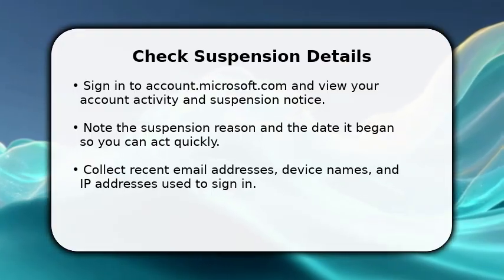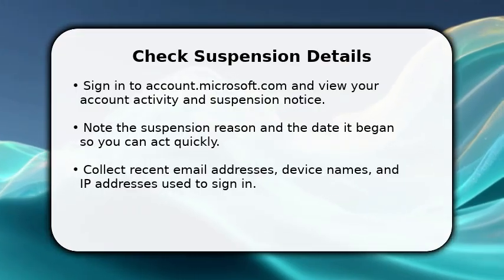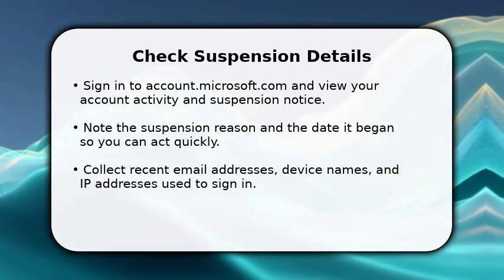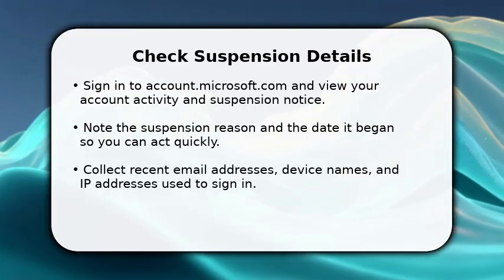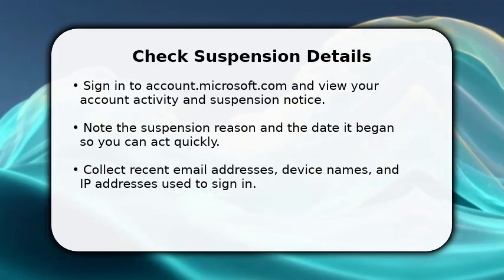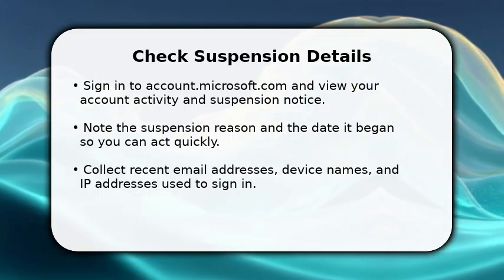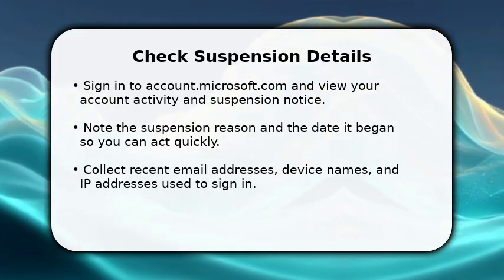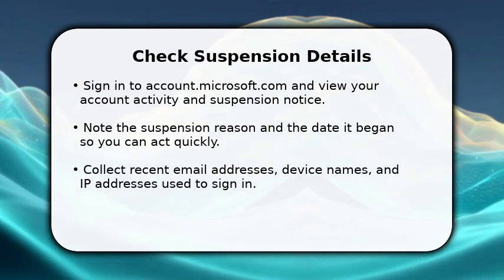How to Recover Microsoft Rewards Suspended Account - Easy Guide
How to Recover Microsoft Rewards Suspended Account - Easy Guide | 🔒 Surfshark VPN Deal — Stay private and secure. $1.99/mo + 3 Months Free ▸

Discover the straightforward steps to restore your suspended Microsoft Rewards account. This video guide provides a clear walkthrough for reactivating and enjoying all benefits once again, ensuring you can quickly get back on track with exclusive offers.